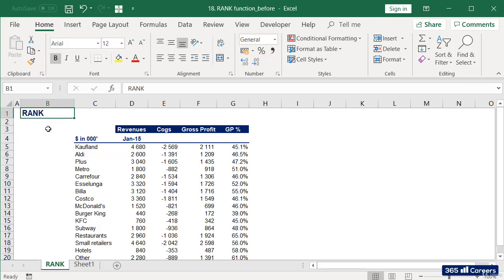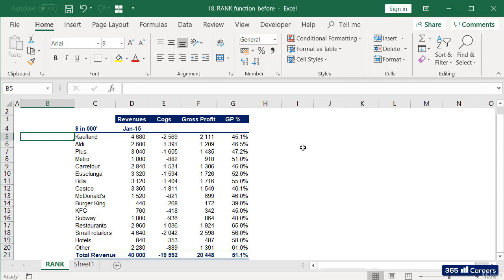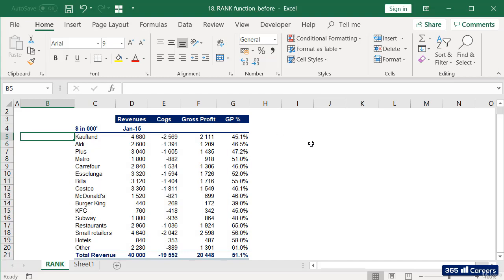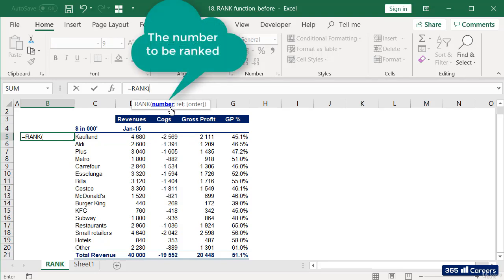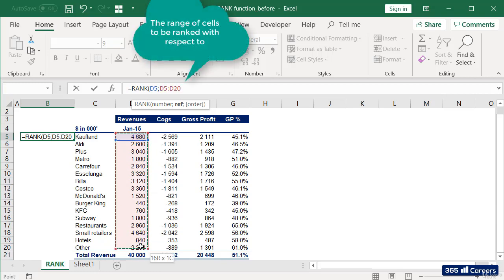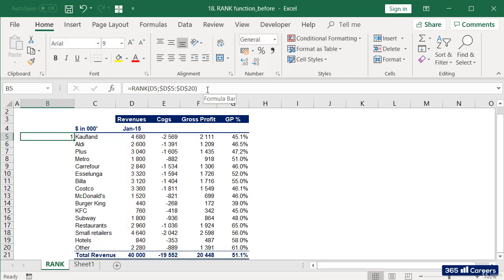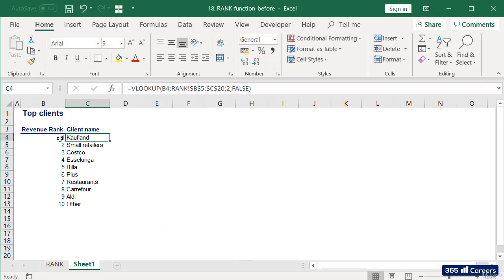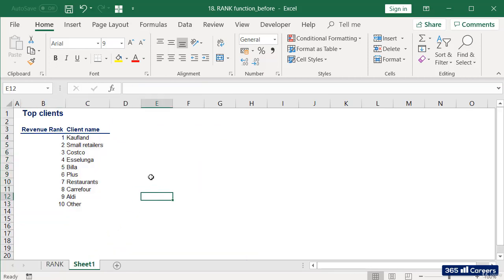89: A Useful Tool for Financial Analysis The Rank Function